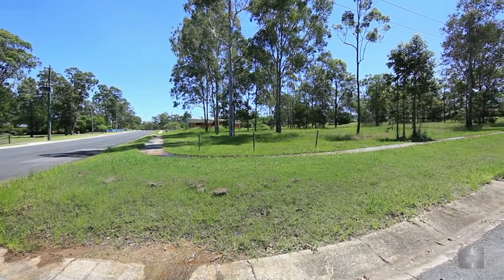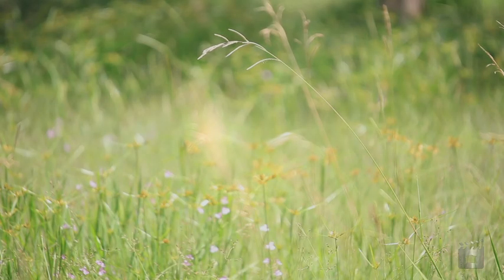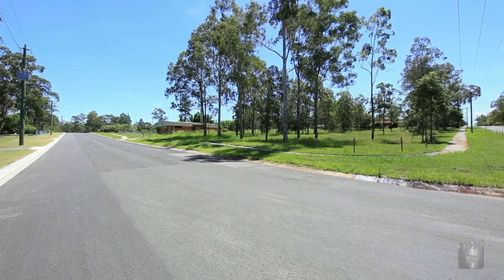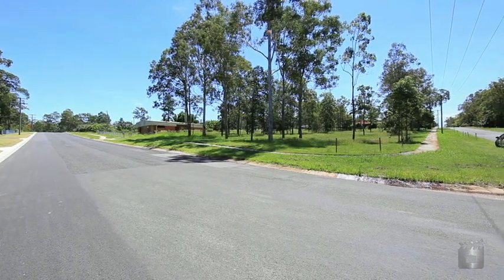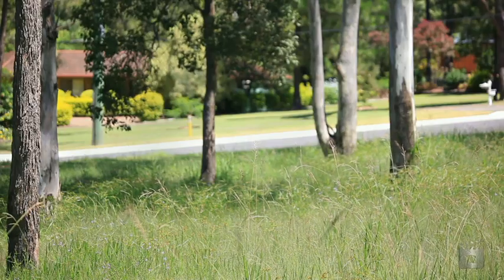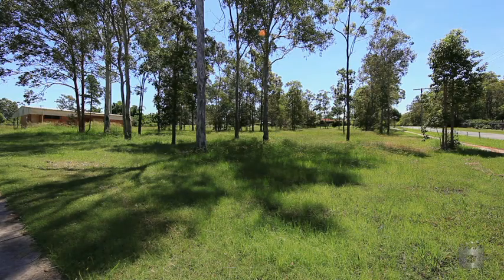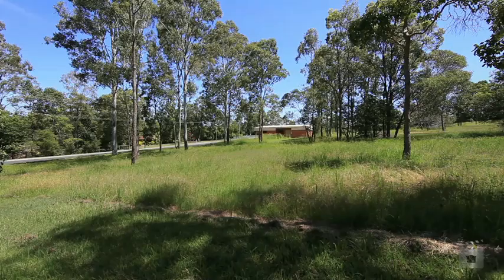467-473 Junction Road, Karalee QLD By Brendon Douglas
Property Video shoot of 467-473 Junction Road, Karalee QLD by PlatinumHD for Ray White Ipswich